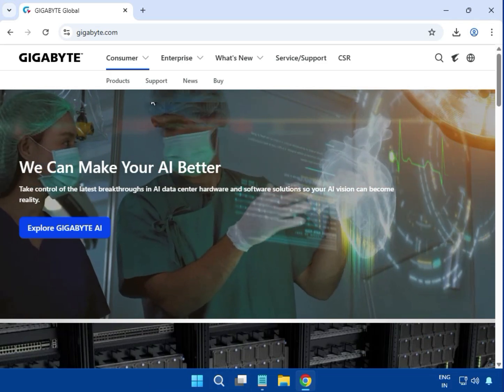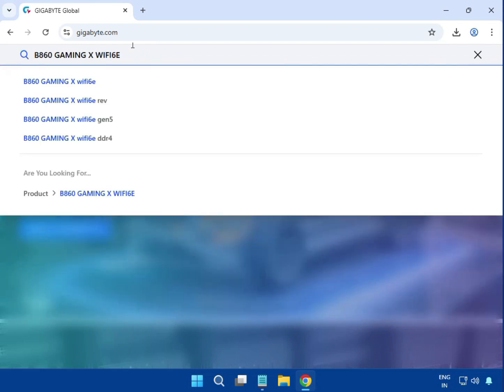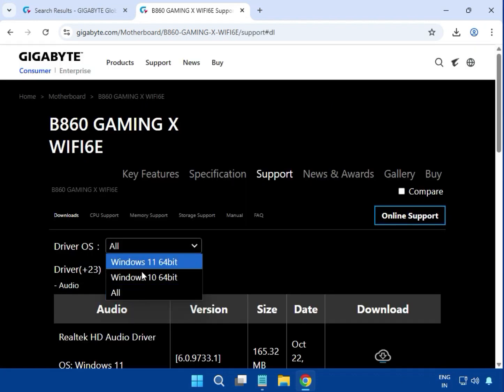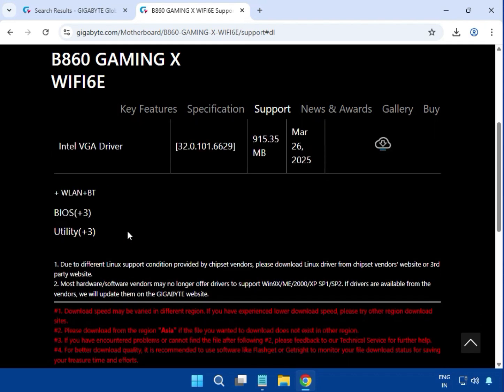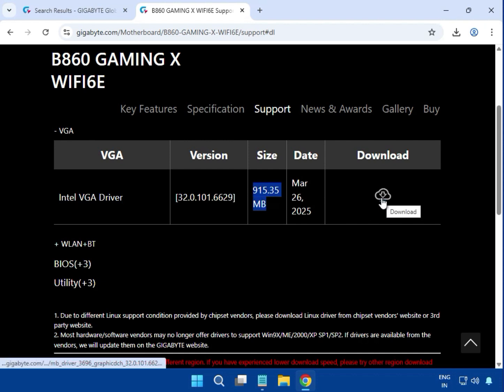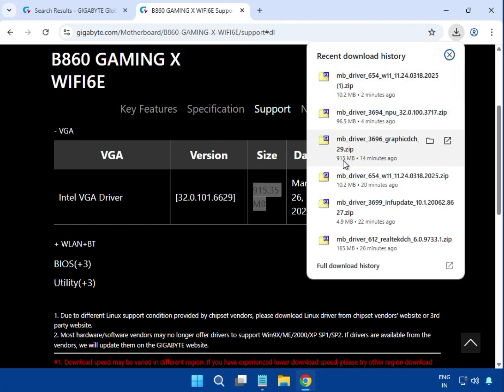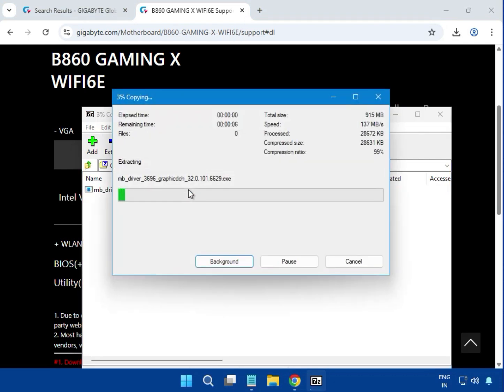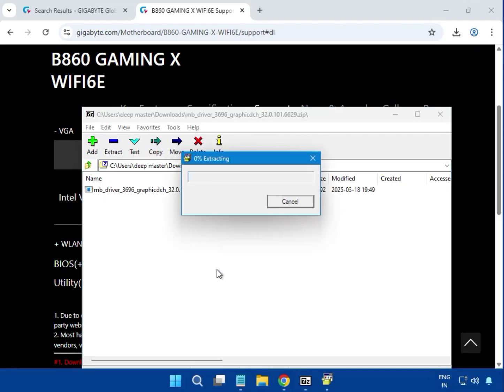Gigabyte B860 GAMING X WIFI6E VGA Driver Installation Guide | Windows 10 & 11